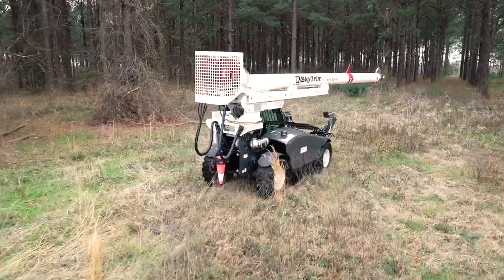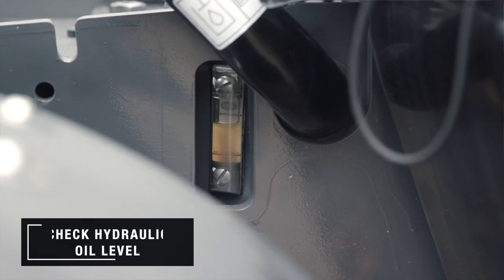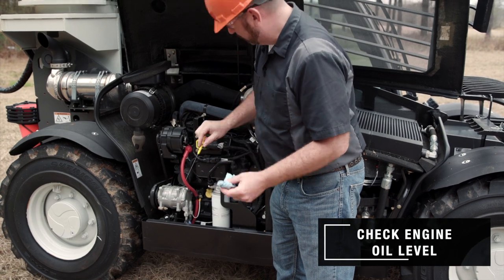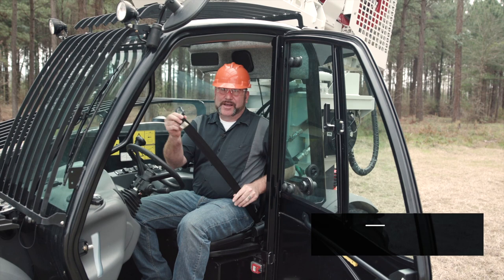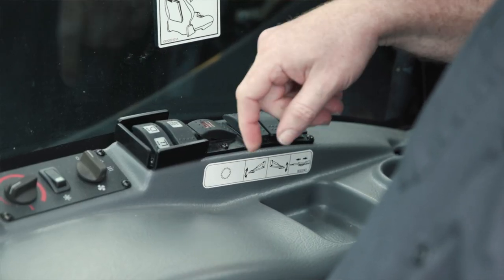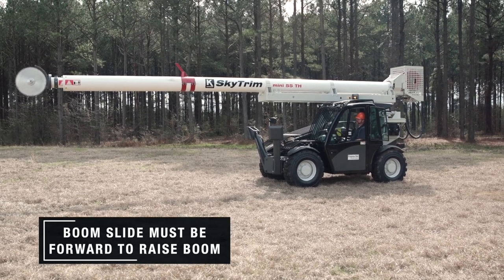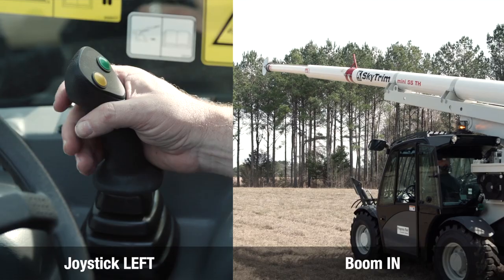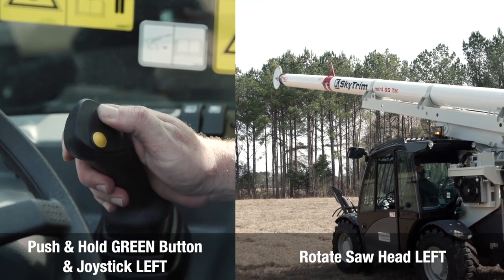SkyTrim Mini 55 TH Quick Start Guide